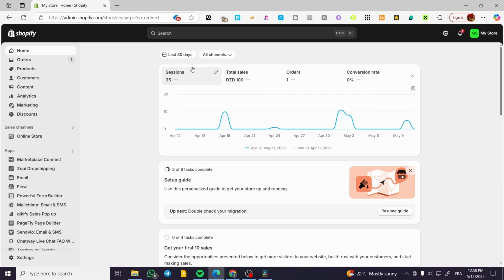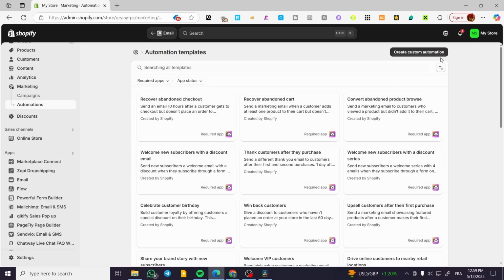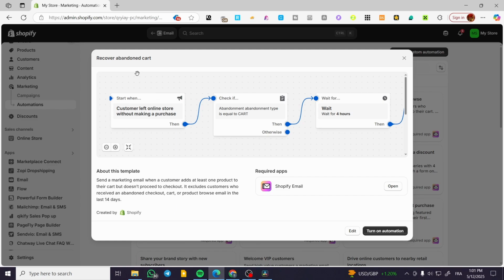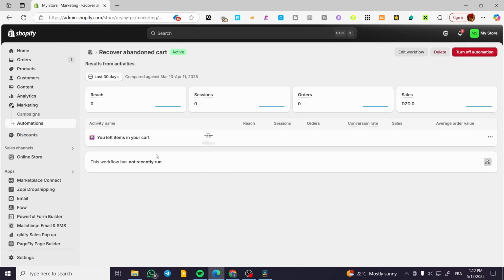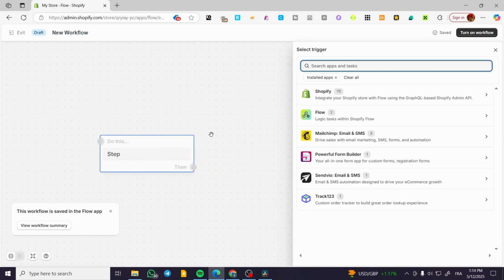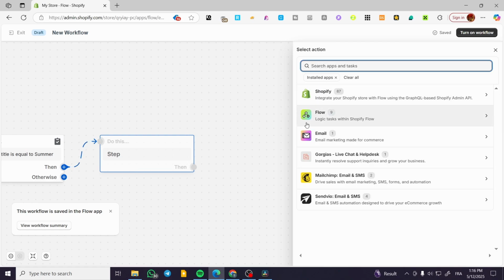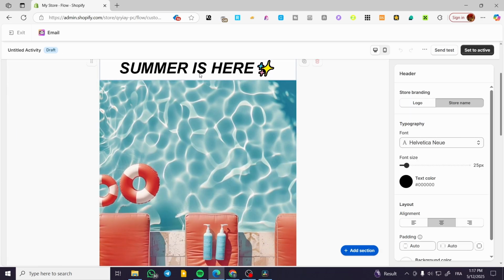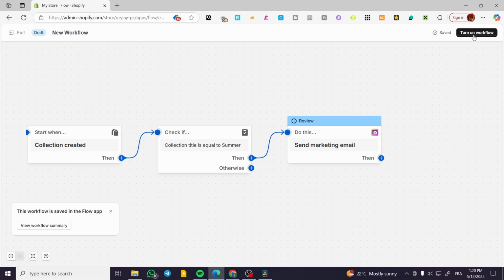Shopify Email Marketing Automation Tutorial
If you are looking for a video about Shopify Email Marketing Automation Tutorial, here it is!